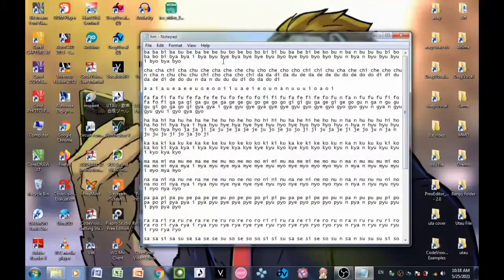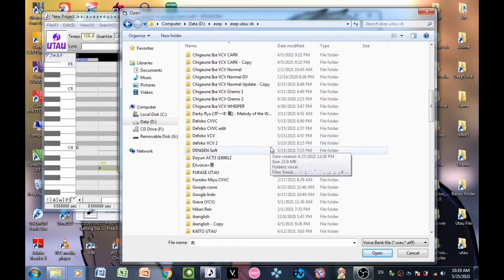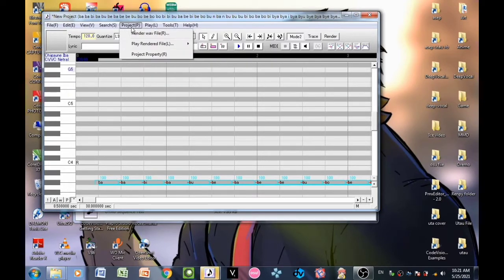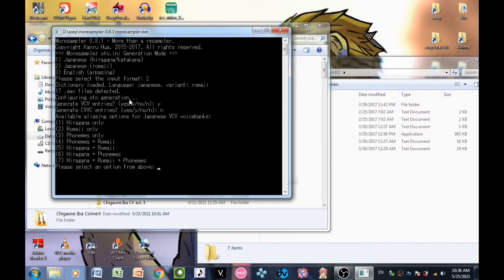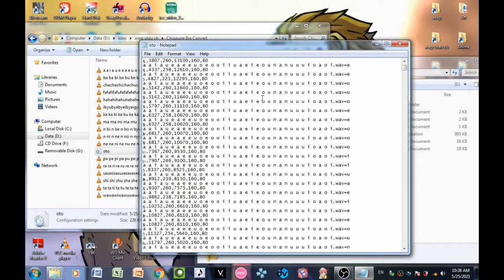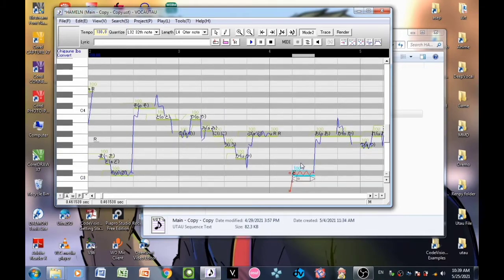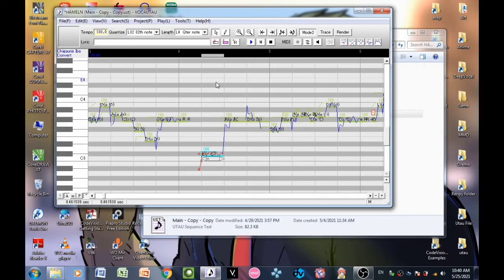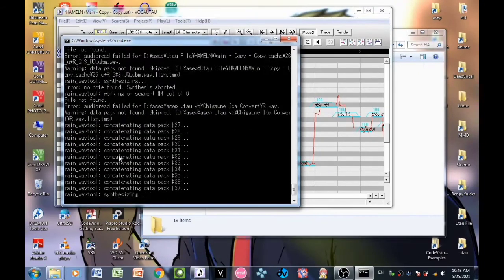UTAU Tutorial - Converting CV to VCV Voicebank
If you use this tutorial, and you release the converted voicebank, please at least credit me for the converter ust, or you can just put the tutorial's link on the description, Thanks

Sorry about my very bad english plz dont bully me 😭😭
first time making tutorial, i hope you all understand :""
Gabisa basa enggres
Testing 7:56

Note:
i forget to tell you something, for the best result, you can check all the oto, cause i found some part that doesn't right :"D

ust : renji takuma & akem